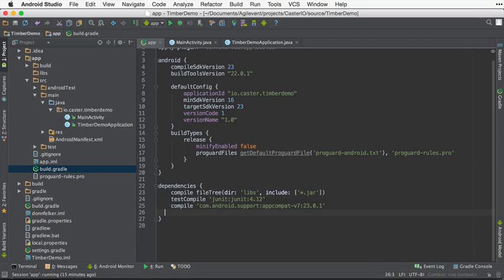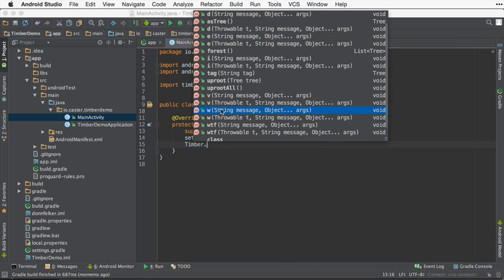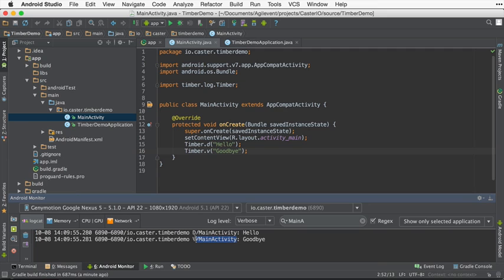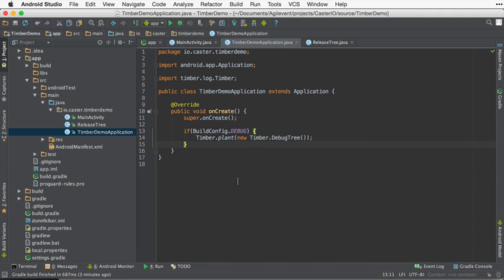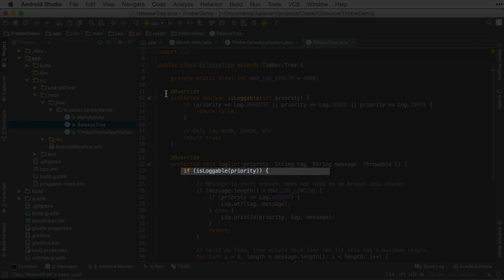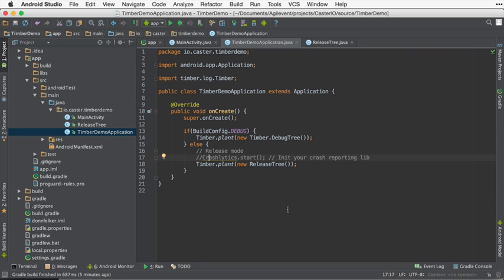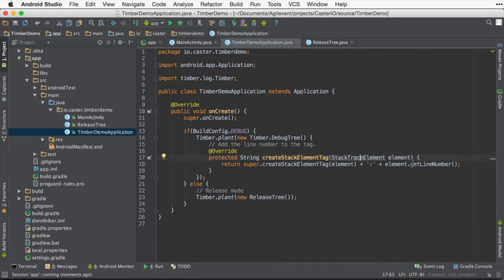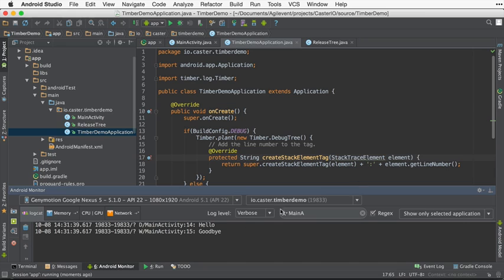Logging with Timber